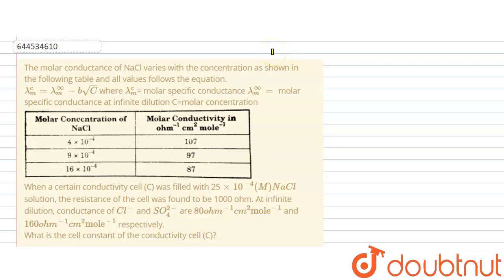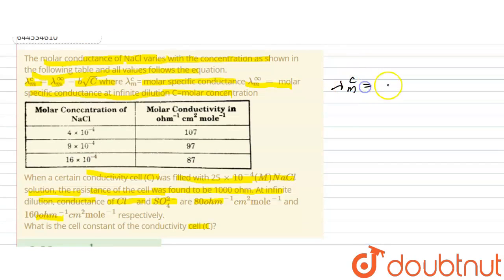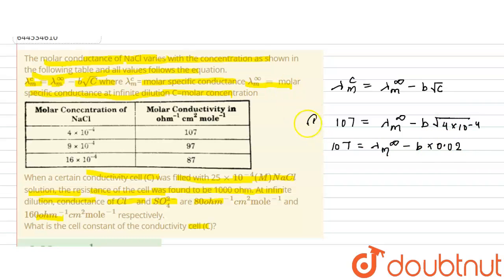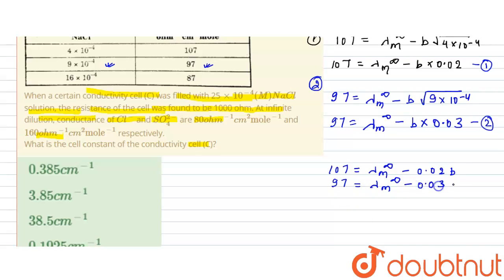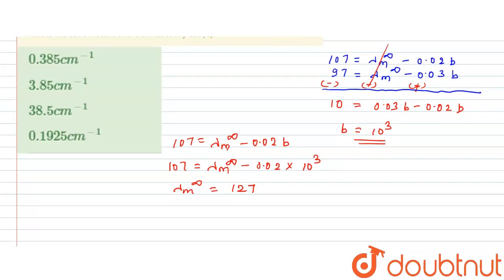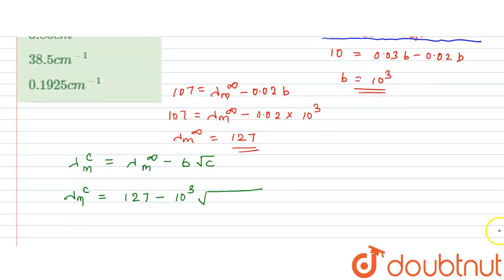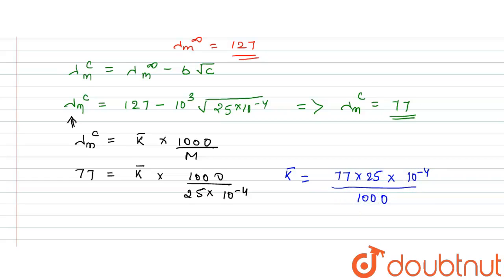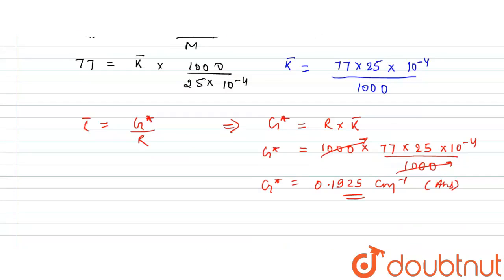The molar conductance of NaCl varies with the concentration as shown in the following table and ...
The molar conductance of NaCl varies with the concentration as shown in the following table and all values follows the equation. lambda_(m)^(c)=lambda_(m)^(oo)-bsqrt(C) where lambda_(m)^(c)= molar specific conductancelambda_(m)^(oo)= molar specific conductance at infinite dilution C=molar concentrationWhen a certain conductivity cell (C) was filled with 25xx10^(-4)(M) NaCl solution, the resistance of the cell was found to be 1000 ohm. At infinite dilution, conductance of Cl^(-) and SO_(4)^(2-) are 80ohm^(-1) cm^(2) mole^(-1) and 160ohm^(-1) cm^(2) mole^(-1) respectively.
Class: 12
Subject: CHEMISTRY
Chapter: RANK BOOSTER
Board:IIT JEE

👉 Have Any Query? Ask Us.